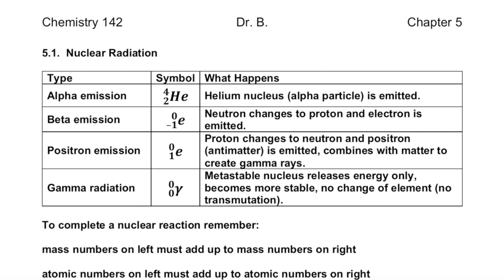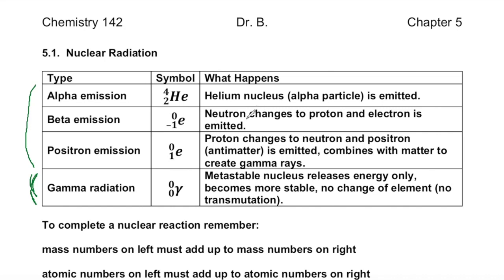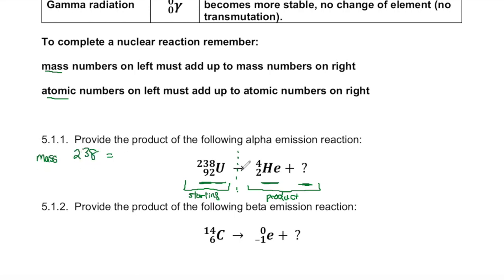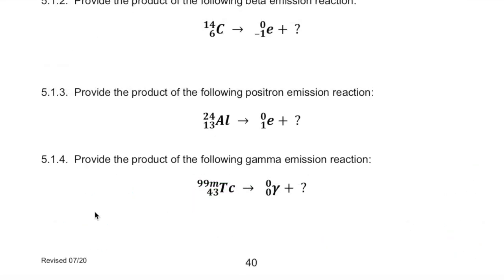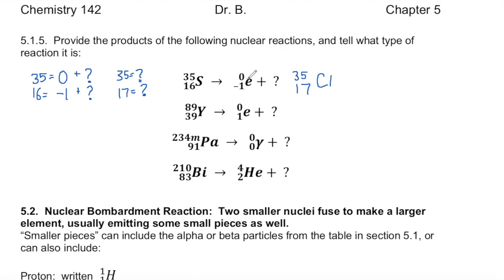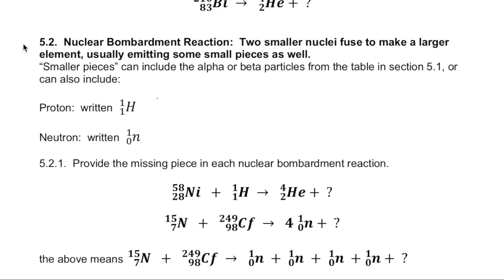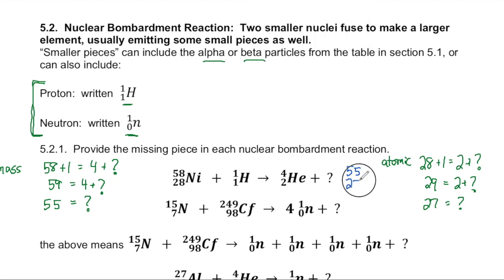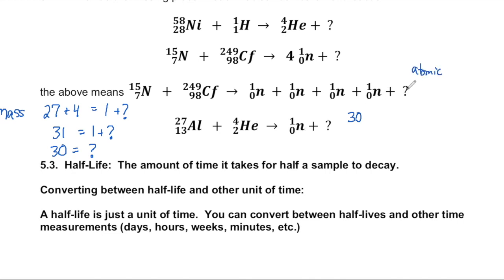2023Chem143Lec5.1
Lecture on nuclear reaction balancing.